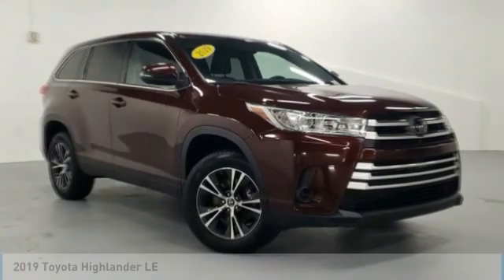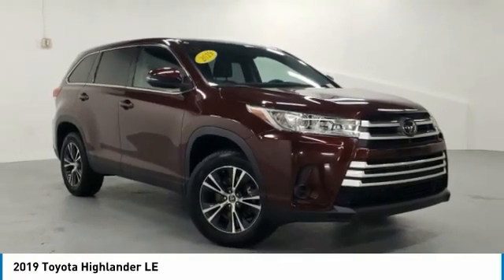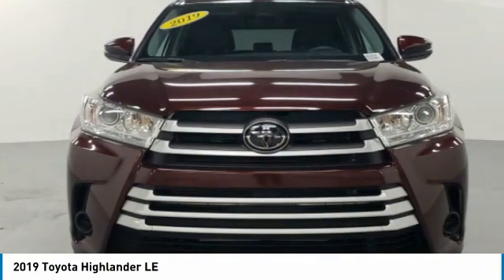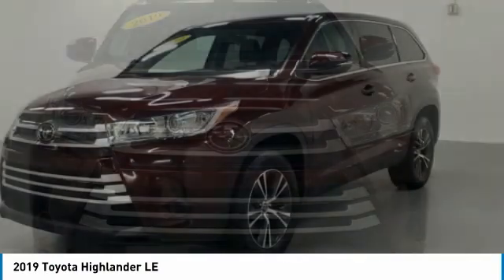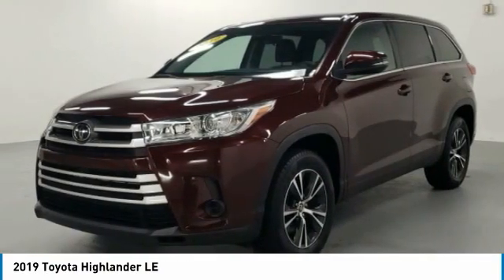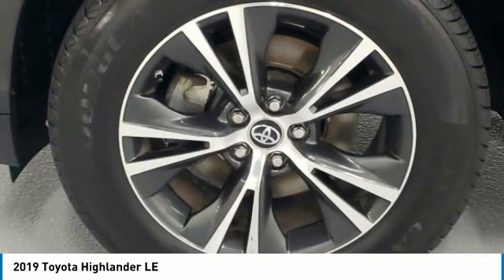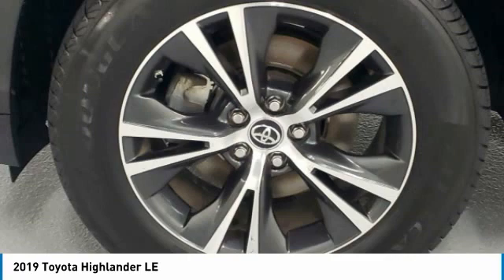2019 Toyota Highlander W402081A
Rear Back Up Camera, LOW Miles, NonSmoker, 3rd Row Seat / THIRD ROW SEAT / 7 SEAT OPTION, Multi-Function Steering Wheel Controls, PRISTINE!, All Books & Keys & Service Records available, Manager's Special, GREAT VALUE!, MUST SEE!, CERTIFIED INSPECTION COMPLETED, Includes the Remainder of the FACTORY Warranty, OPEN EVERY DAY FROM 9 TO 9, PLEASE CALL DIRECT , 160 Point Safety Inspection!.Take home delivery or request curbside pickup at store. Simple paperless purchase makes buying a car easier than ever: Click and drive. We have new programs to help you financially including no interest financing and deferred payment plans. Please ask us for assistance. Toyota buyers in Miami looking for a Highlander please call us regarding stock number W402081A. This Toyota SUV is priced to sell at 33488.This Highlander is located at West Kendall Toyota in Miami. 13800 SW 137th Ave. ### Por favor lla menos para obtener nuestro mejor precio con respecto al nu mero de stock W402081A. Este Toyota SUV tiene un precio de venta de $ 33488. Hacemos la compra sea simple y fa cil con una solicitud de cre dito sin papel y un financiamiento a bajo intere s. Reciba entrega a domicilio o recogida en la acera. ### The friendliest team in the car business makes buying safe and simple with paperless credit application and low interest financing. Take home delivery or curbside pickup. Mi casa o su casa. CARFAX One-Owner. Clean CARFAX.2019 Toyota Highlander LE 4D Sport Utility 2.7L 4-Cylinder DOHC 16V Dual VVT-i FWD Salsa Red PearlAwards:* 2019 KBB.com Best Resale Value Awards * 2019 KBB.com 12 Best Family Cars * 2019 KBB.com Brand Image Awards